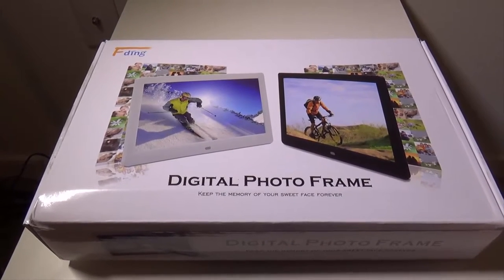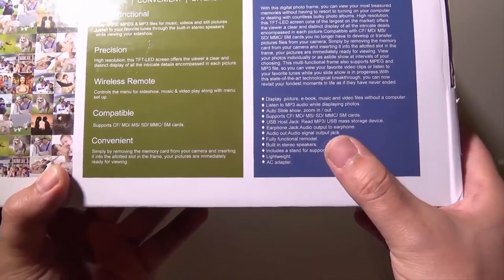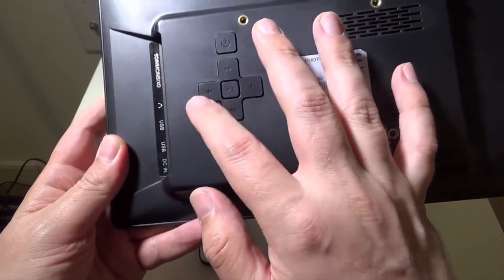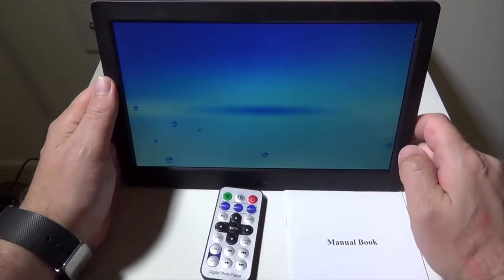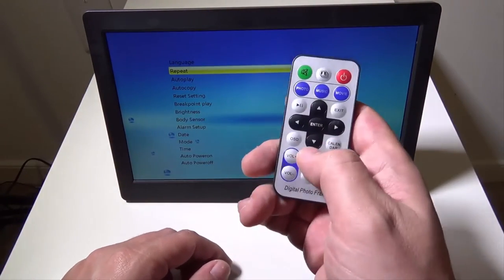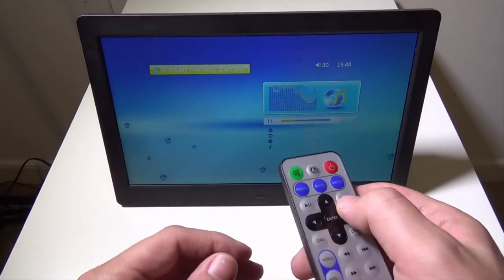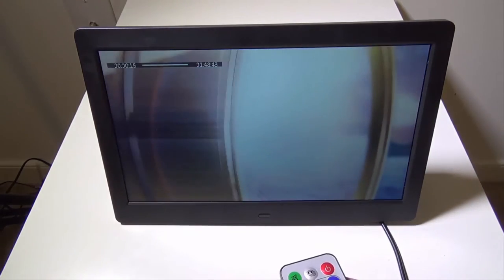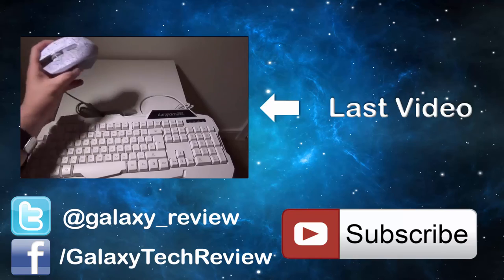Fding 10.1 Inch TFT LED Digital Photo Frame Review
Review of the Fding 10.1 Inch TFT LED Digital Photo Frame.

Features

Fding digital frame, bring you back to the most thrilled moment.
-excellent picture quality
the best quality "true digital" LED panels Combined with an easy-to-use interface, wide format support, and the simplicity of automatic playback offers a high quality resolution.
-Mix HD Video & photos
reliving valuable memory by viewing video and photos at the same time.
-Auto power on/off settings
You can schedule the time when your frame is on/off as 10 minutes/20minutes/30minutes later or'never'without worrying bout energy wasting.
Photoes display in slide show mode once a memory card is inserted when the Autoplay is set as"Photo".
You can set the background music when you're browsing a photo;or you can set to play the music or movie alone.
You can add photos via USB, memory card, or thumb drive. Playback is as simple as turning the frame on.
-A breeze to get started
This frame has a small remote control and buttons on the back of the frame to complete all tasks without touching the screen.
The remote control has been simplified and optimized to use only a few buttons to control the machine.
Several shortcuts on the remote control make it easier to play the pictures instantly: you can play music/video/photo/music+photo instantly after you press their corresponding buttons, as well as 'set up'.
If the break point function is on, the frame will record the progress.

-parameters can be set and each feature set.

Specification
Color: black/white
Built-in speaker:8Ω2W*2 Dimensions (cm): 25cm*16.3cm*2.3cm
Display resolution (pixels): 1024x600
-Audio file format: MP3, APE,FLAC,AC3,RA,AAC...
-Video file format: RMVB,MKV,M4V,MPG,FLV,PMP,AVI,MP4...
What's Included
- 10.1" Digital Photo Frame
- Remote Control
- AC Power Adapter
- rotating stand (TIPS for fixing:Insert ,then pull up)
- Manual